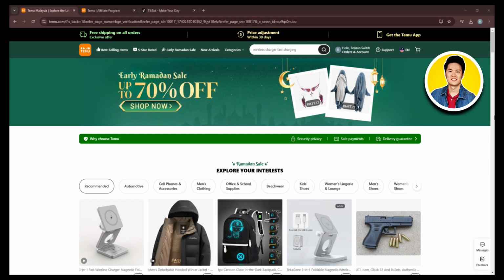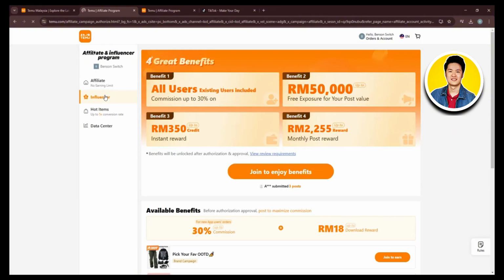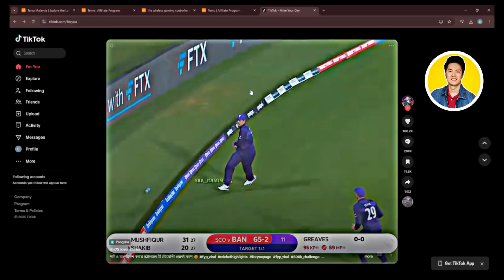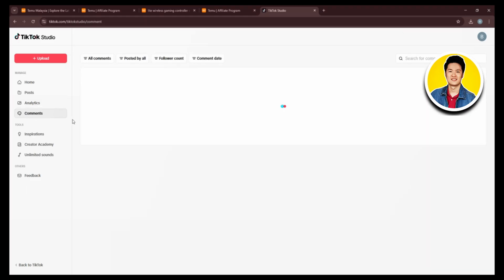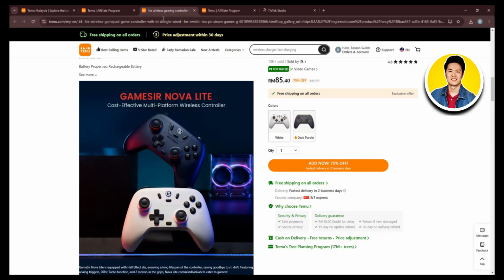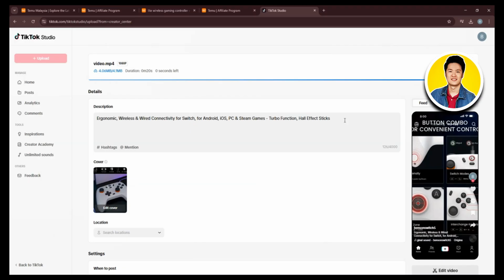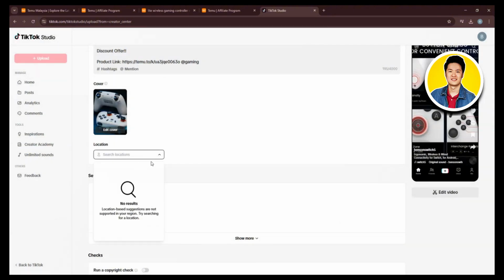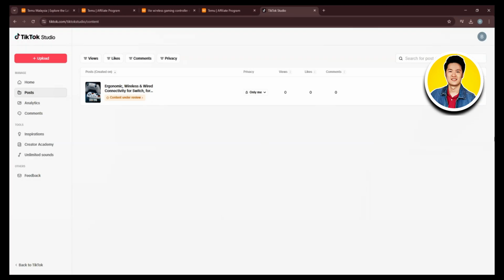How to Sell Temu Products on Tiktok Shop (COMPLETE GUIDE)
Here's a guide on How to Sell Temu Products on Tiktok Shop.